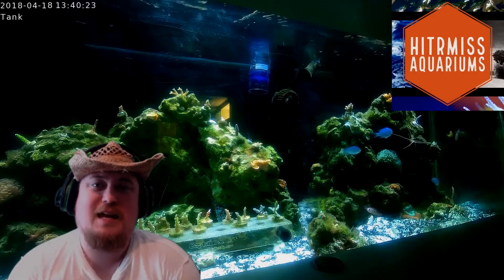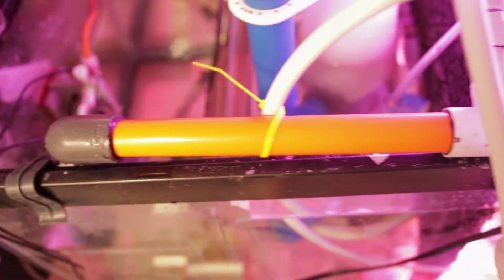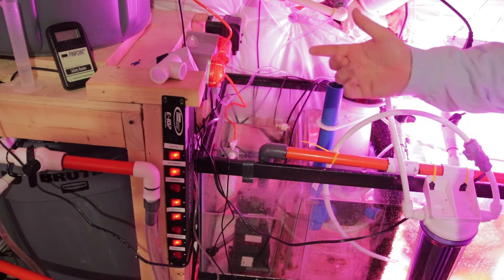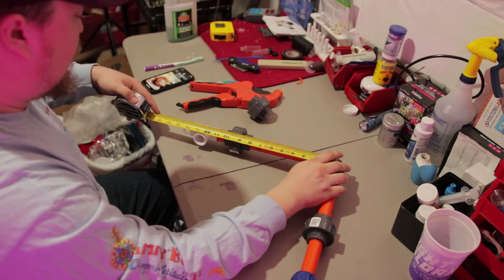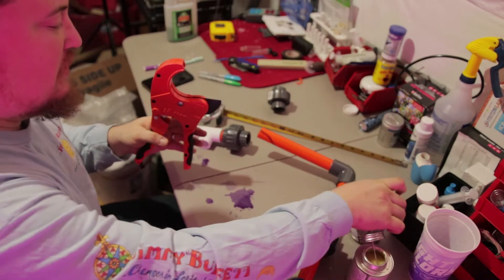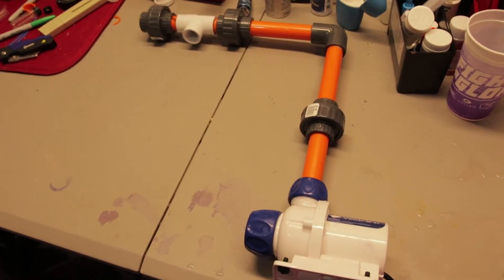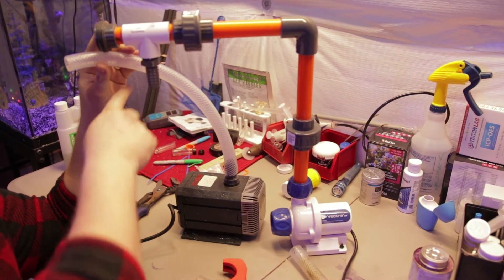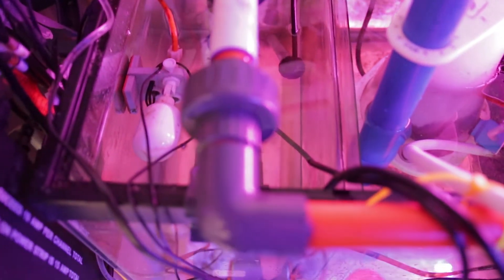Duel Return Pumps - In Parallel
Redundancy...check, more flow...check. is this the best way to hook up two pumps?

PVC 2” Cutter
Tubing Cutter
Ecotech Vectra S1
Ehiem 1262
PVC Cement